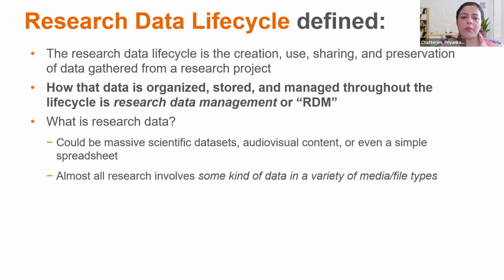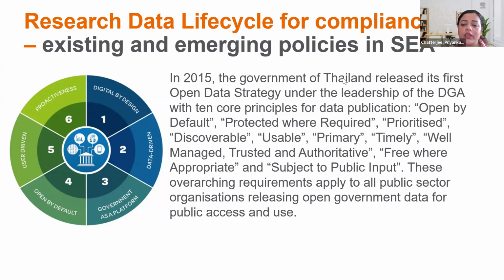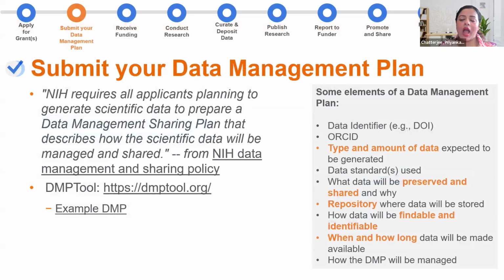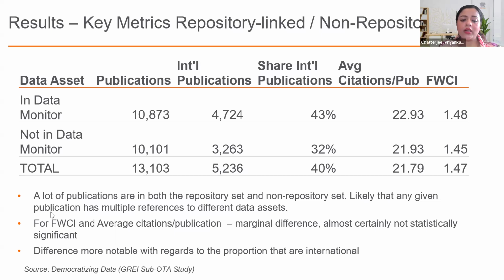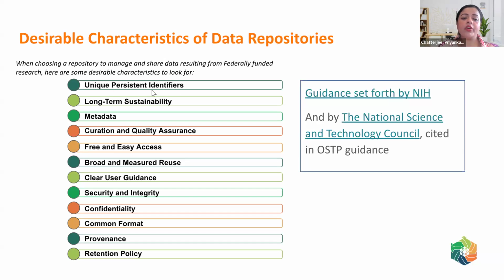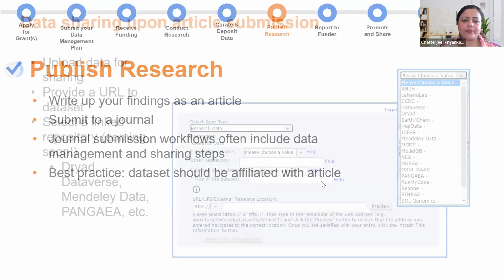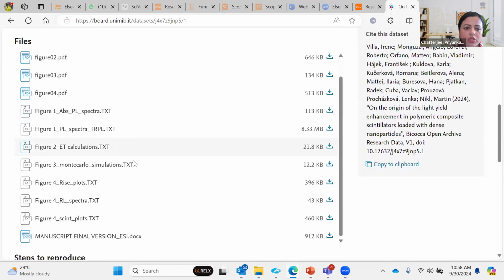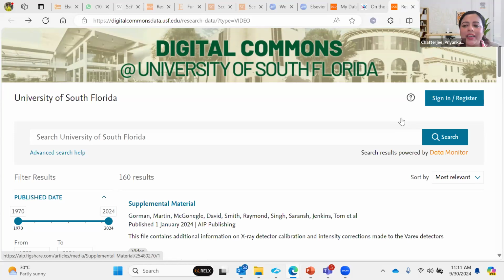Research Data Management: Dive into the Details